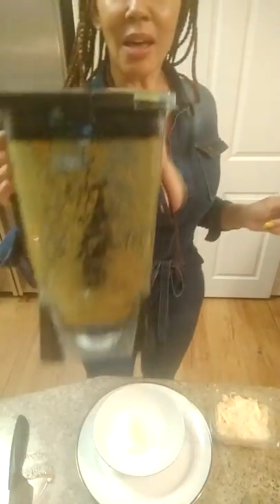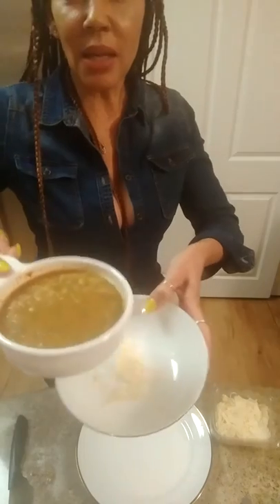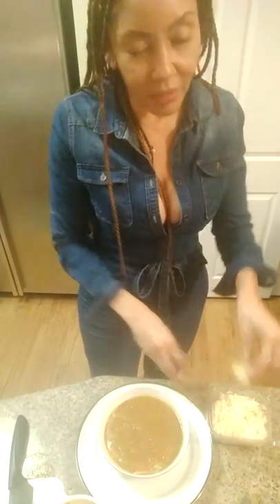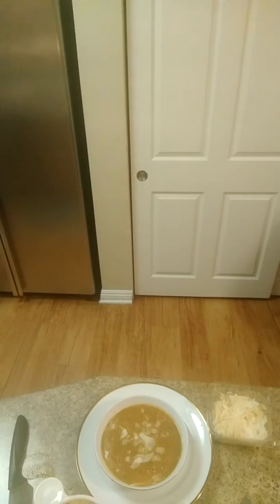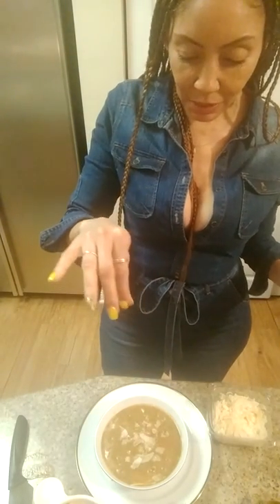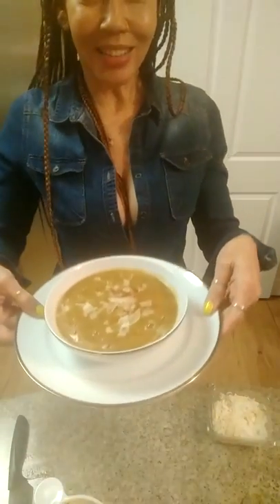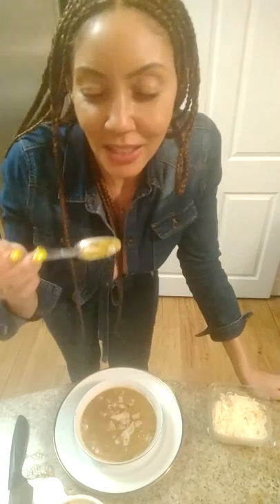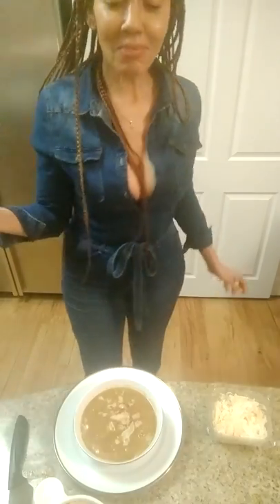December 10, 2019